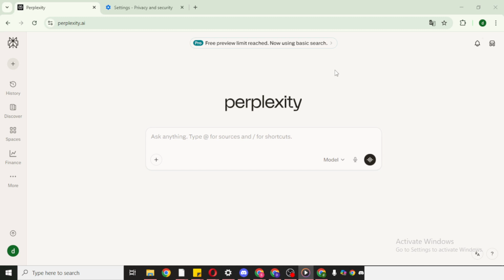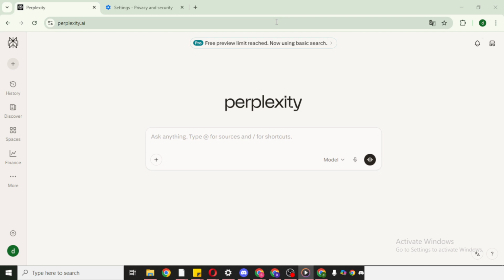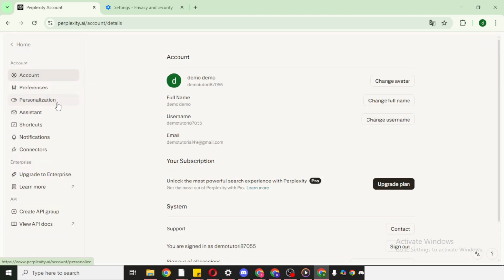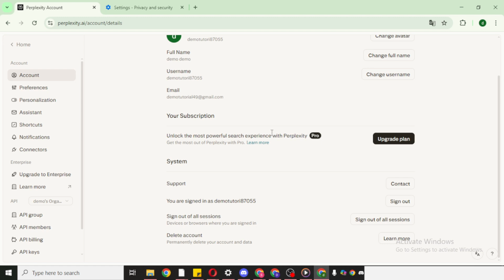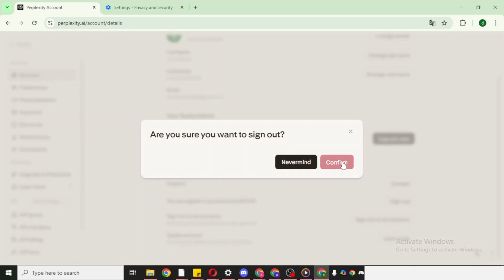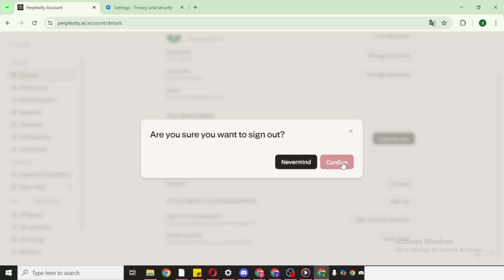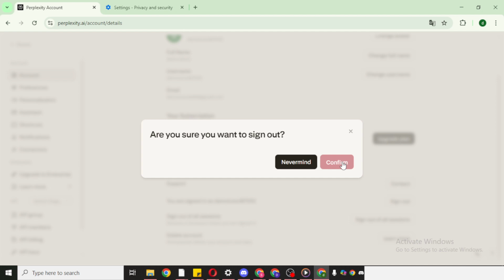How to log out of Perplexity (full guide 2026)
Today in this video we are going to learn  How to log out of Perplexity, Perplexity AI sign out guide, Perplexity AI account logout, Perplexity AI mobile logout tutorial, Perplexity AI web logout steps, Perplexity AI exit account instructions, Perplexity AI user account management, Perplexity AI end session guide, Perplexity AI logout button location, Perplexity AI account safety tips, Perplexity AI log off instructions, Perplexity AI switch account guide, Perplexity AI logout process, Perplexity AI secure sign out, Perplexity AI account exit tutorial